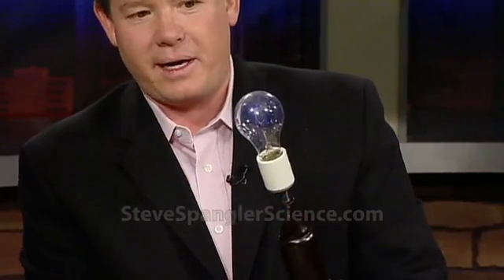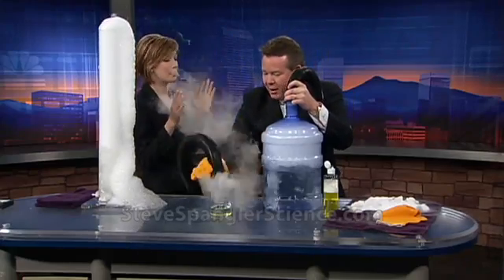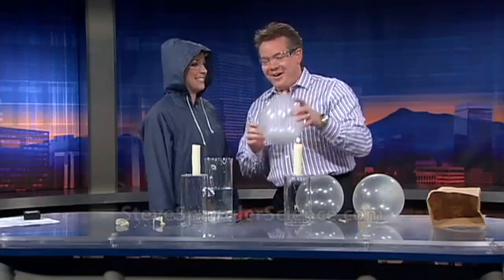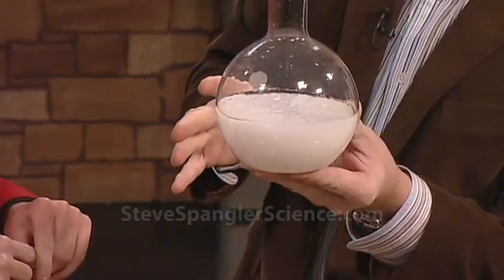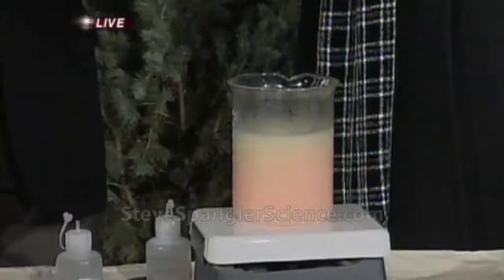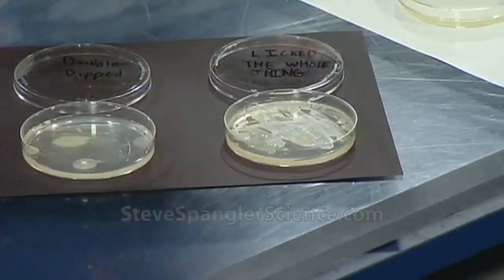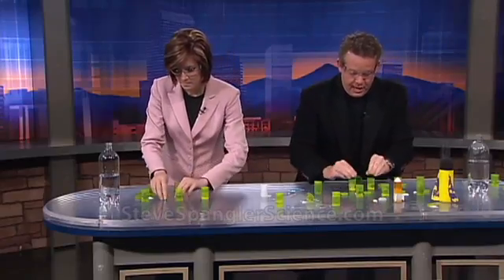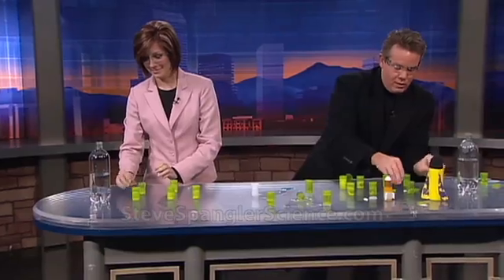Steve Spangler Best of 9News - 2009 Morning Show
Steve Spangler wraps up 2009 with his favorite segments from the 9News morning show.